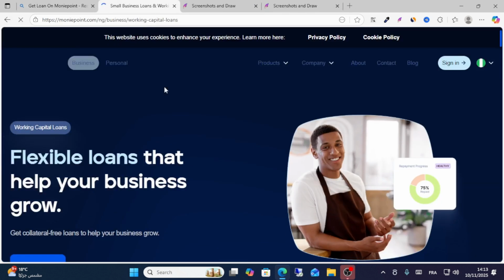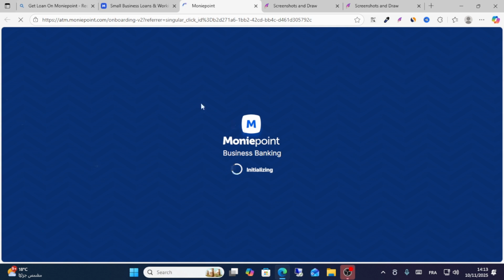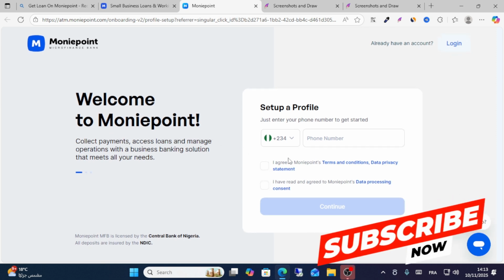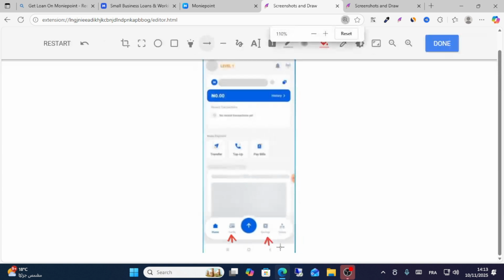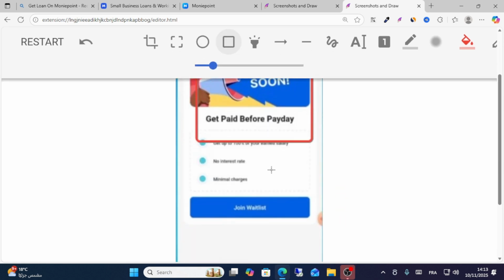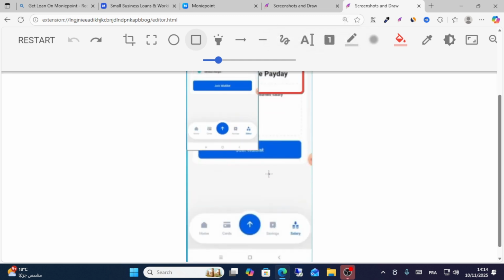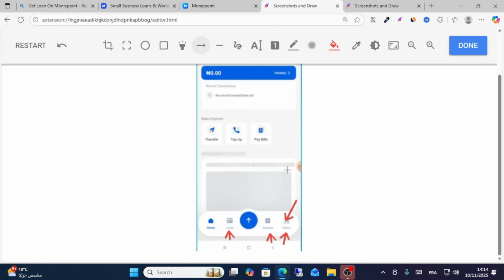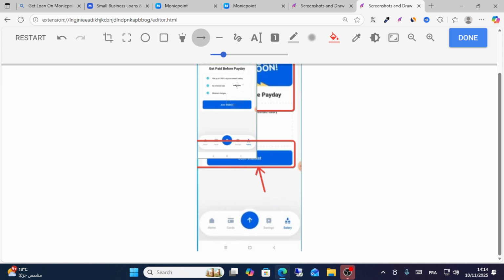How To Get Loan On Moniepoint- Borrow Cash From Moniepoint (Quick & Easy Tutorial)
How do I get a loan on Moniepoint? In this video tutorial, I’ll show you how to borrow cash from Moniepoint.